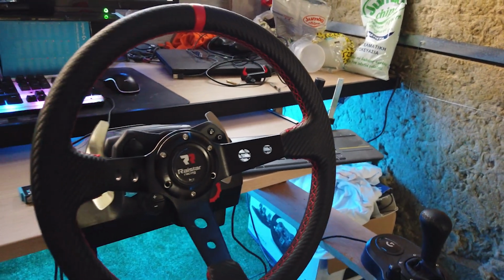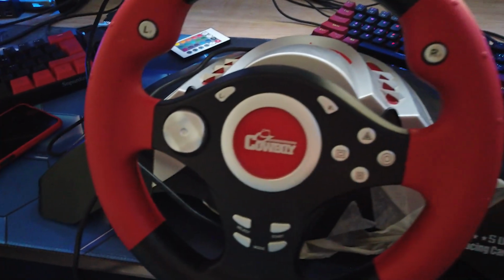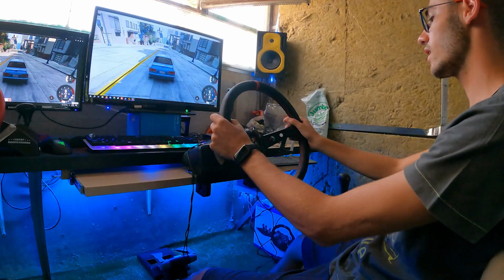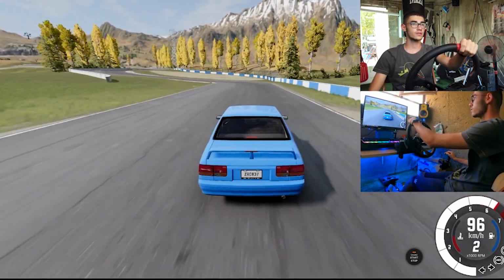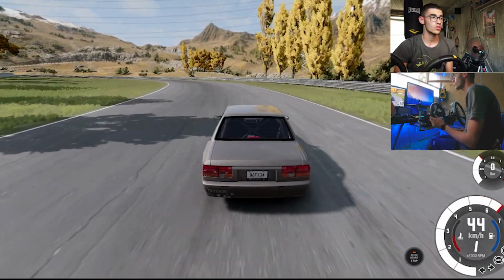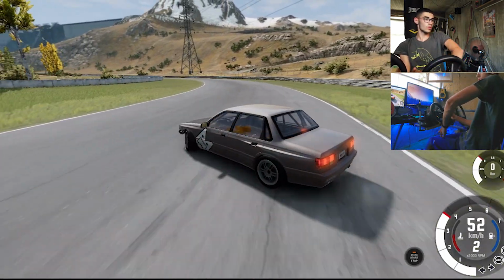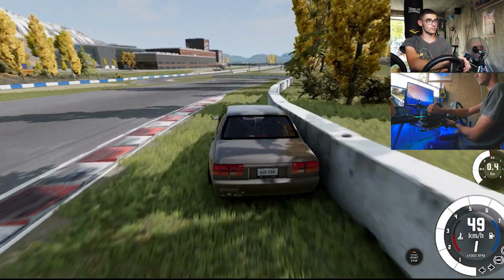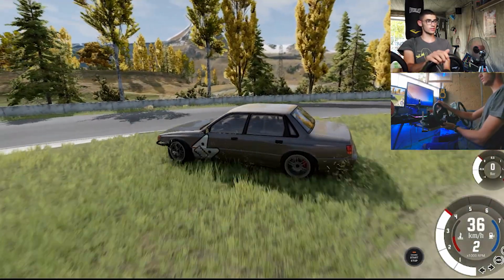50$ vs 350$ Steering Wheel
can actually make you better driver / drifter an expensive steering wheel??
i tried 3 different steering wheels

logitech g29
cowboy f4
saitek r440